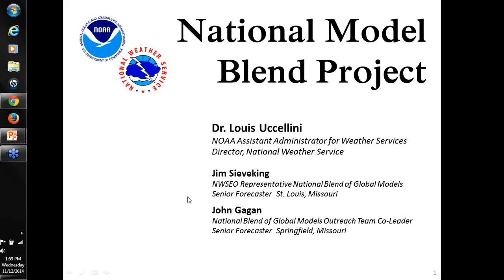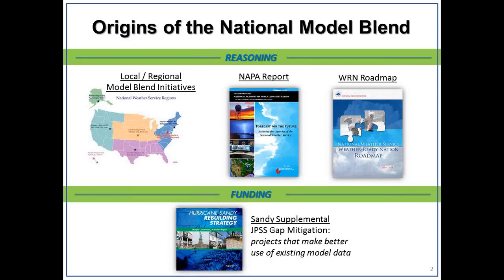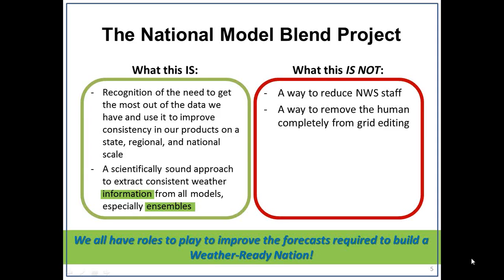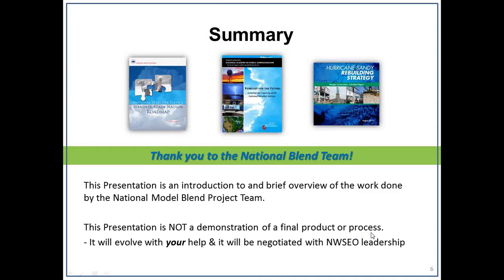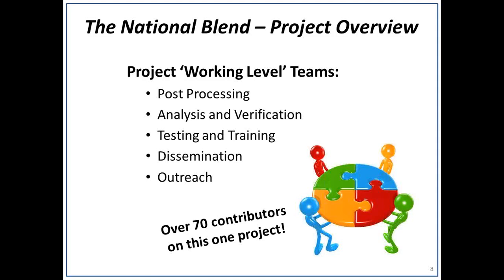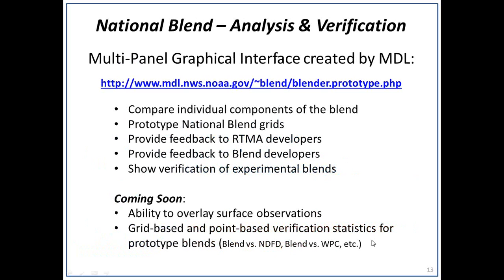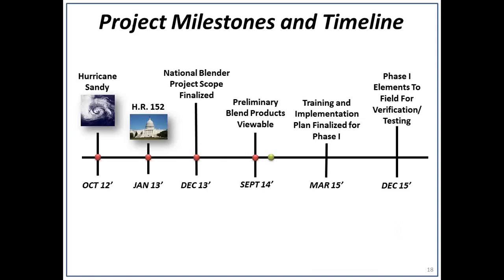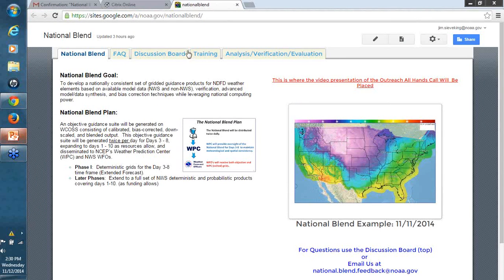National Model Blend Project